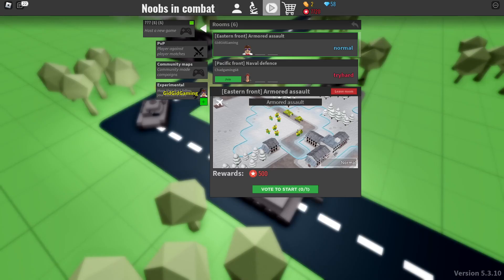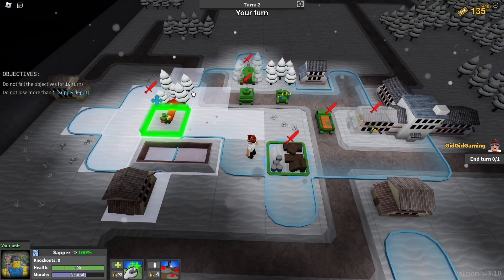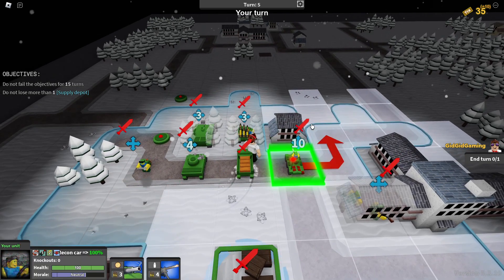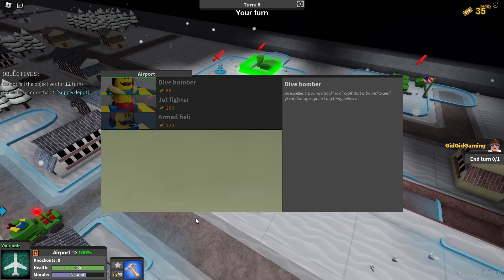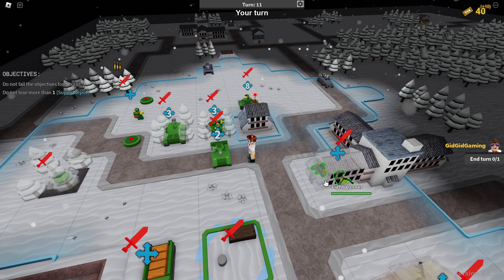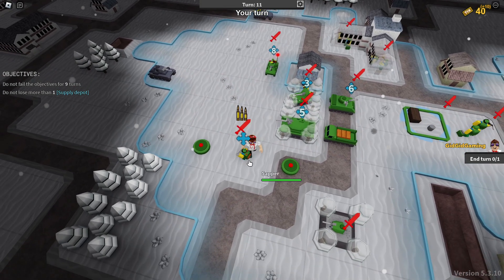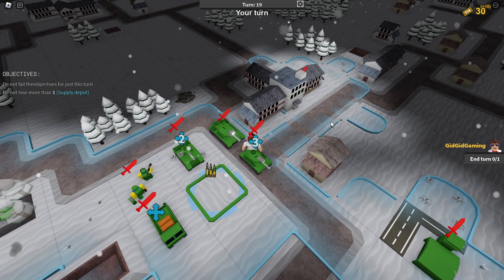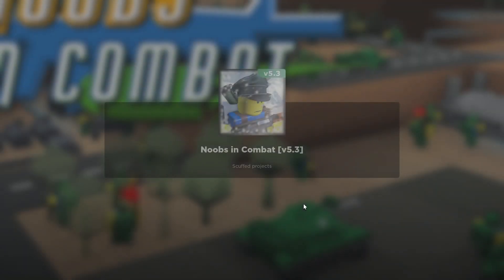Noobs In Combat, Armored Assault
It was a mission I haven't done yet. So, I recorded it.